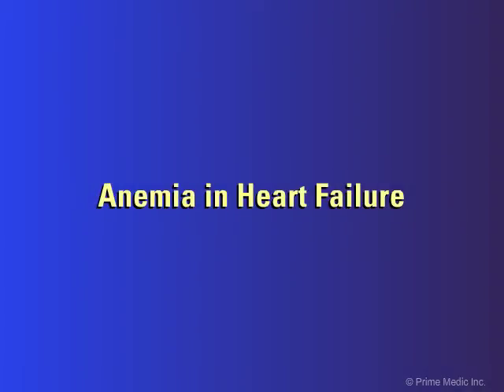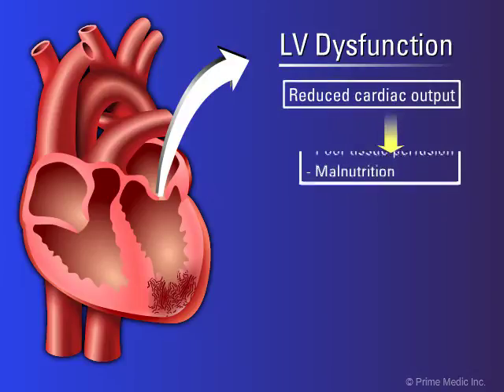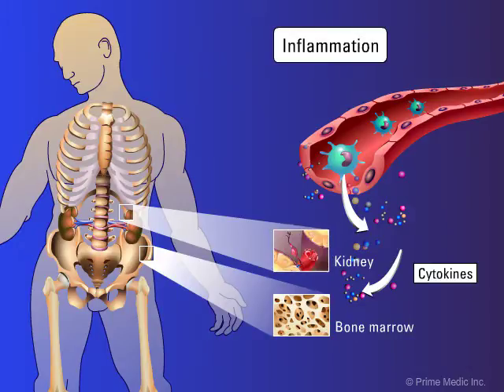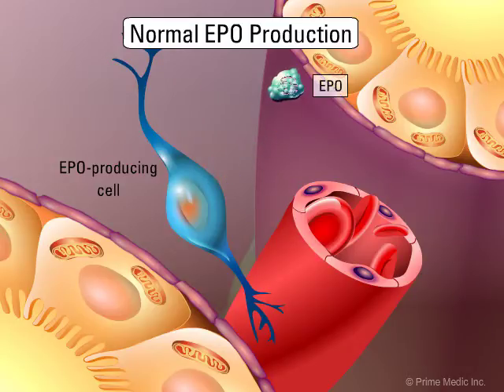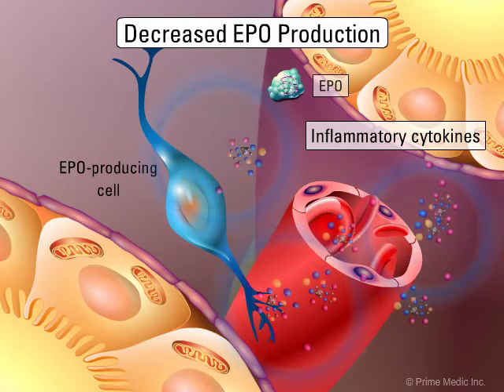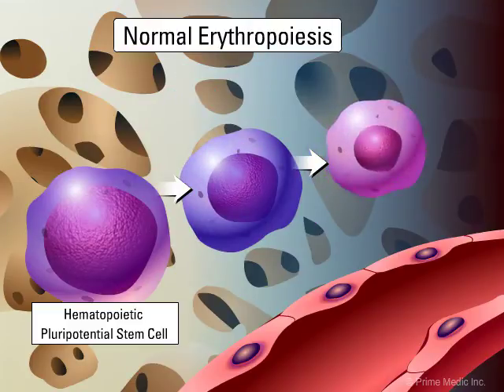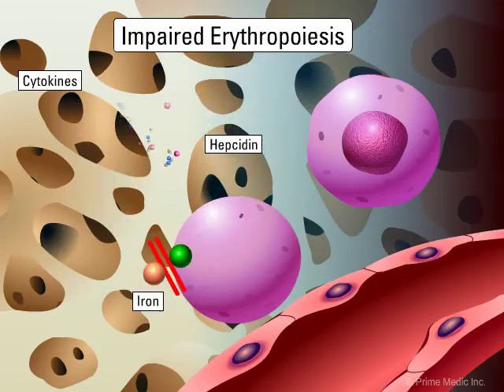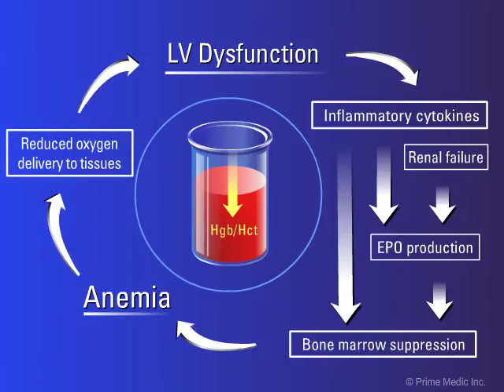Anemia in Heart Failure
Acute injury to the heart triggers a number of responses.
Beyond the healing of the inciting injury, the other areas of the heart undergo remodeling with the intent of compensating for the effects of the injury. These changes are often maladaptive.
Maladaptive consequences may lead to reduced cardiac function which leads to poor tissue perfusion, malnutrition, and cytokine activation.  A number of downstream organs may then be affected by the cytokines and impaired perfusion, including the kidneys.
The effects of the cytokines on the kidneys and the bone marrow are marked by the development of anemia. Cytokines have profound effects on the kidneys.
In the kidney, the erythropoietin producing cell is sited between the peritubular capillaries and the renal tubules.
Oxygen is delivered from the capillaries to the renal tubular cells.  The reabsorption of sodium by the tubular cells accounts for 90% of the oxygen consumption by the kidney.  The balance of the oxygen delivery and the consumption will determine the tissue oxygen tension.  At a critical tissue oxygen tension, transcription of the erythropoietin gene is stimulated.
With activated cytokines, the production of erythropoietin decreases and more cytokines are released to the surrounding tissue.
Cytokines also have a profound effect in the bone marrow. Erythropoietin is carried to the bone marrow as part of the endocrine feedback loop of the regulation of the oxygen carrying capacity of the blood.
Erythropoietin acts on pluripotent stem cells to produce red cells.
Iron is taken up by the reticulocytes for the insertion in the prophyrin ring to complete the formation of the red blood cells.
Cytokines reduce the sensitivity of the bone marrow to the actions of erythropoietin and therefore impairs red cell formation.
Cytokines also impair the uptake of iron to stem cells and reticulocytes and affect reticulocytes directly. The impaired erythropoiesis further contributes to the anemia.
The reduced oxygen carrying capacity is compensated by an increased sympathetic neuronal activity.  In chronic anemia, the sympathetic activation becomes maladapative, contributing further to left ventricular dysfunction.  Increasingly impaired tissue perfusion amplifies these processes.  All three elements of the cardio renal anemia syndrome progress with further amplification to states of increasingly impaired function.